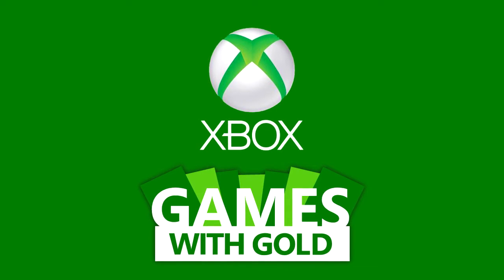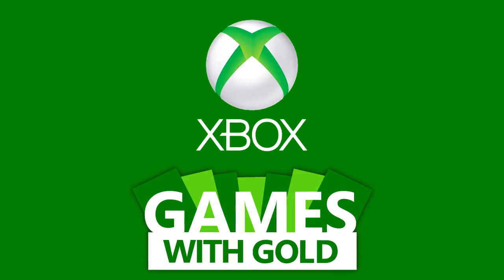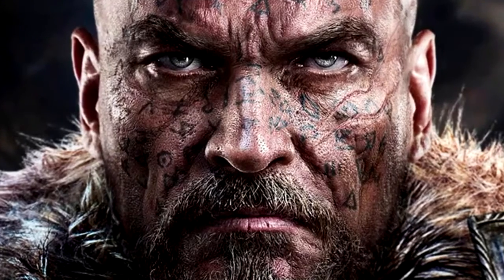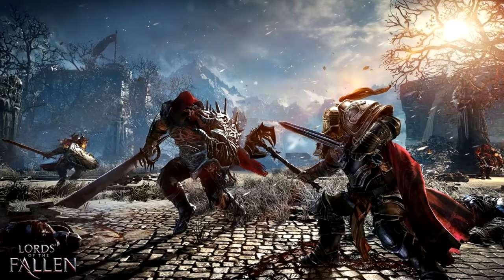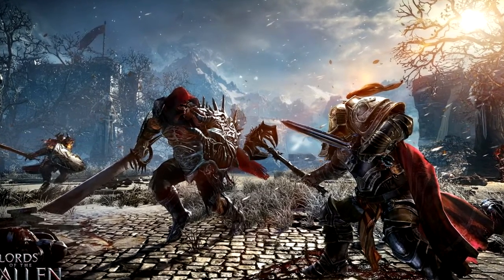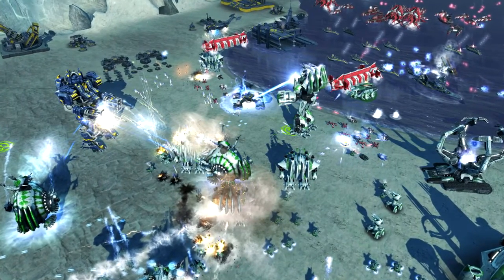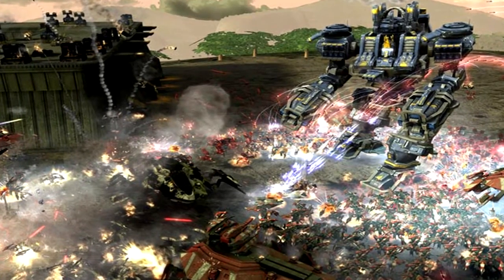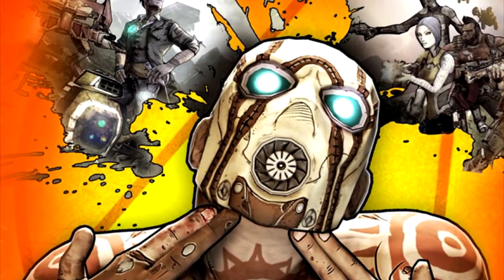Free Games With Gold for Xbox One & Xbox 360 March 2016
Free Games For Xbox One and Xbox 360 for March 2016:

Sherlock Holmes: Crimes and Punishments
Lords of the Fallen
Supreme Commander 2
Borderlands

Free games for March 2016 for your Xbox!
Using your Xbox Live Gold Membership and/or PlayStation Plus membership where you can access free games using Games with Gold deal or PlayStation Plus Free Games Lineup.